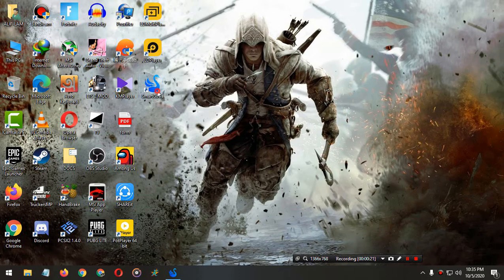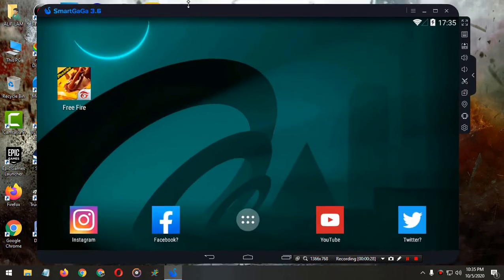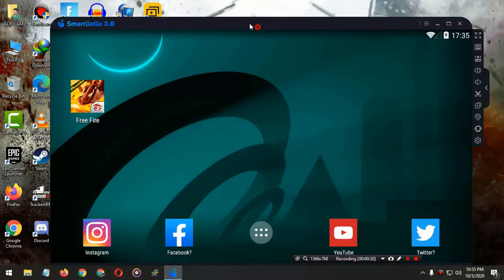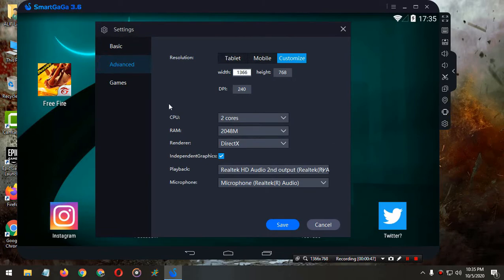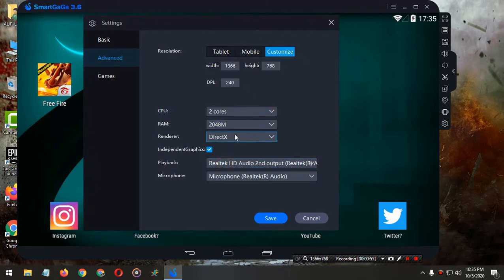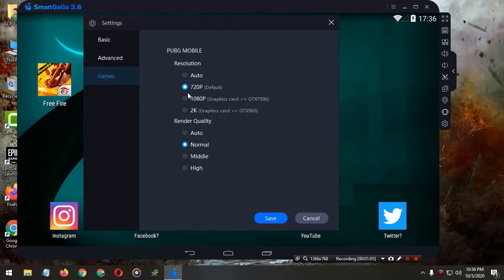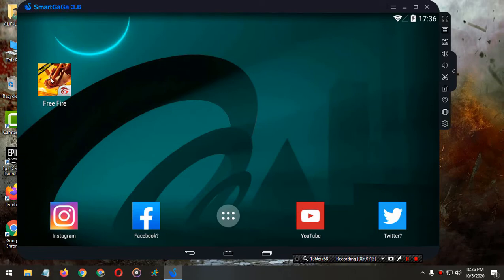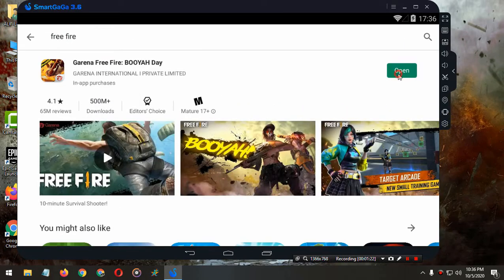Best Emulator For Free Fire On Low End Pc | 60FPS No Lag | All Problem Fix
Hello guys
In this video I am going to show you how you can play free fire on you low end pc.On this emulator you can play the game without any lag and frame drop and no keymapping, joystick, aim stuck problem I found. So watch the video carefully.

Emulator Name: Smart GaGa 3.6

My PC Specs:
Processor: Intel Pentium Duel Core G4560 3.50GHz
Ram: Team Elite 8GB DDR4 2400MHz
GPU: Nvidia GT1030(2GB GDDR5)
HDD: 1TB
OS: Windows 10 64bit